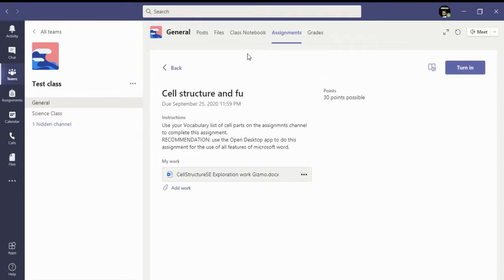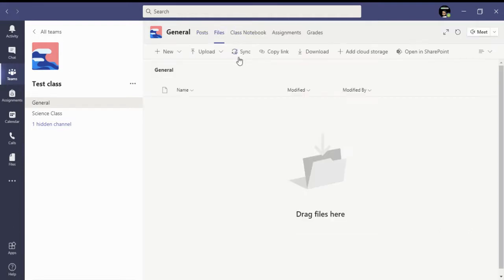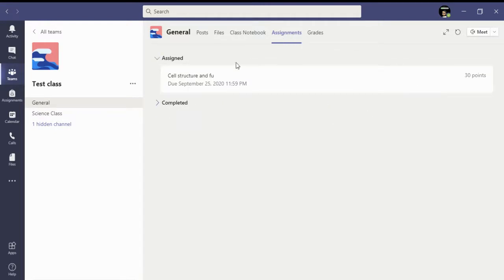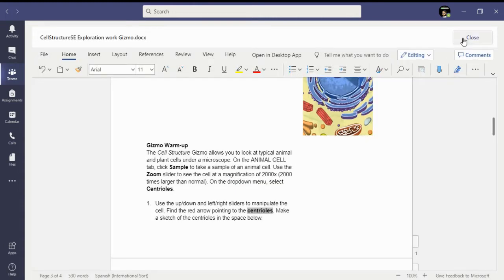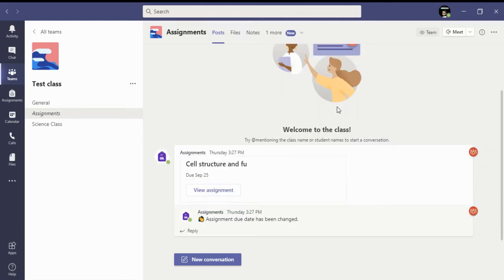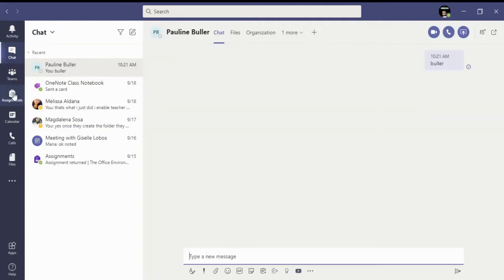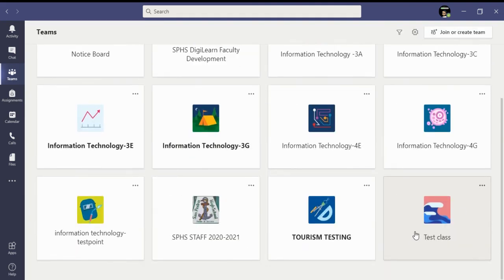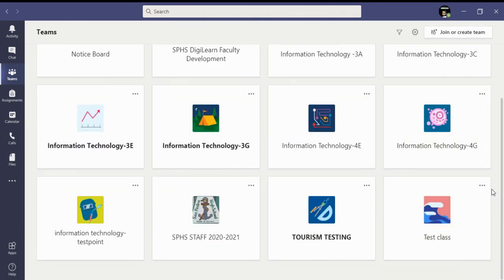tutorial for students of how to use teams